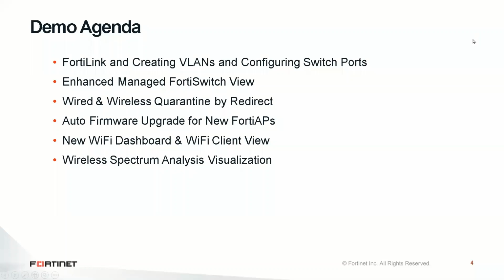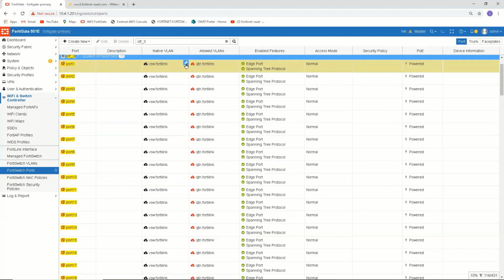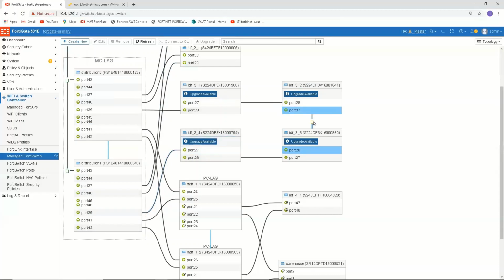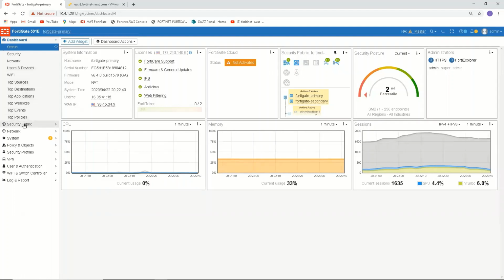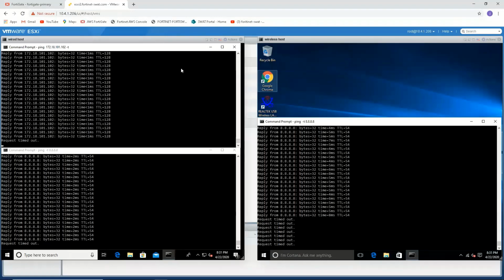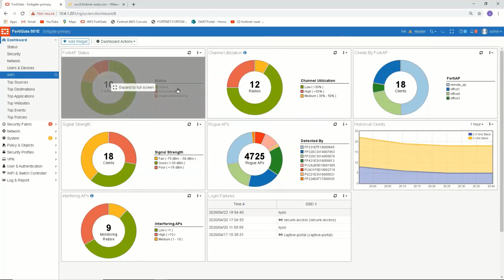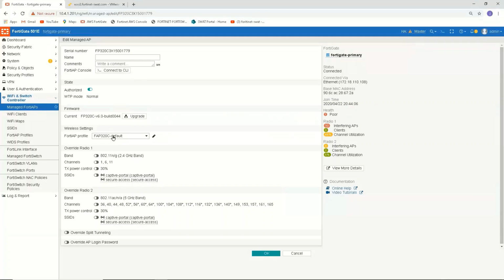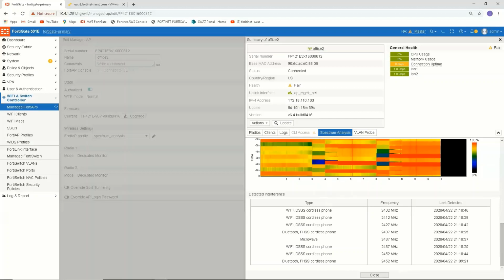Fortinet Secure Access FortiOS 6.4.0 Demo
This is a live demo presentation of the new FortiOS 6.4.0 Secure Access (FortiSwitch and FortiAP) Features.

Demo Agenda
- FortiLink and Creating VLANs and Configuring Switch Ports (3:17)
- Enhanced Managed FortiSwitch View (15:14)
- Wired & Wireless Quarantine by Redirect (26:56)
- Auto Firmware Upgrade for New FortiAPs (40:52)
- New WiFi Dashboard & WiFi Client View (45:58)
- Wireless Spectrum Analysis Visualization (56:05)